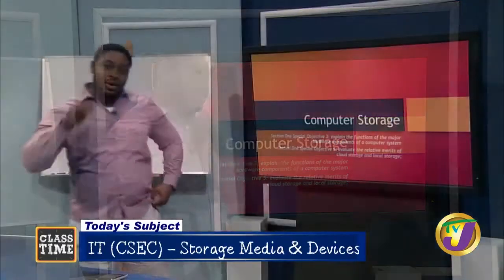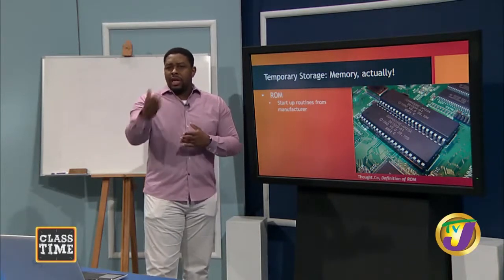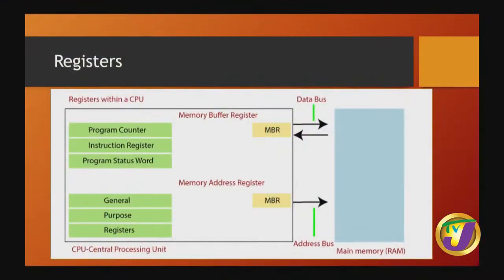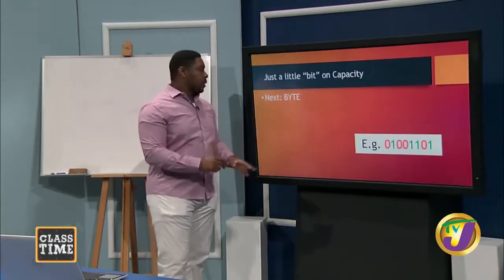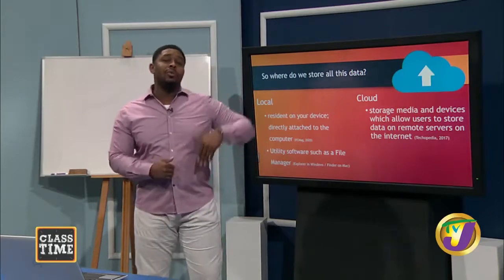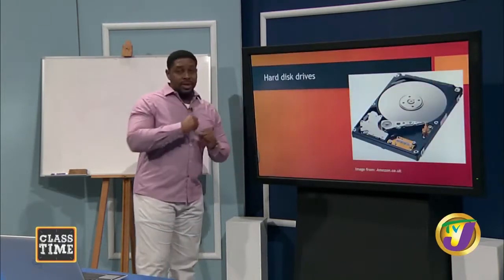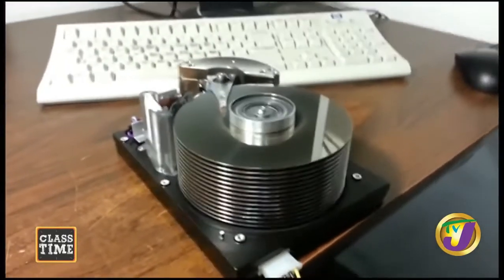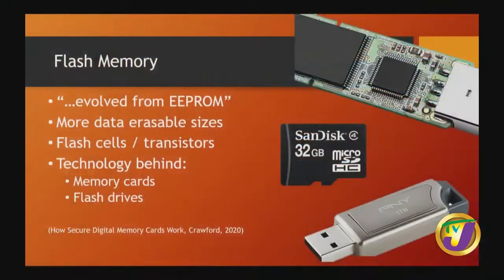CSEC Information Technology Computer Storage & Devices